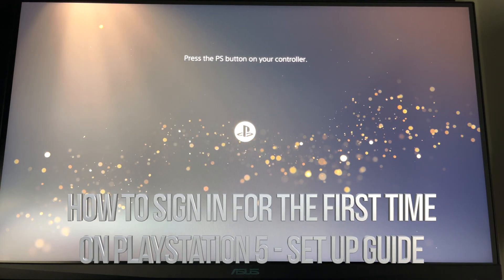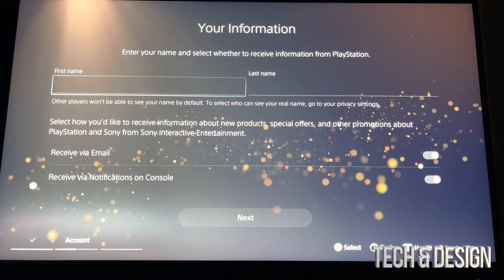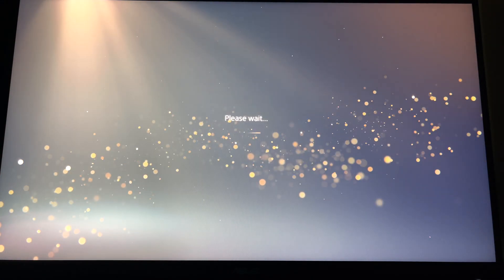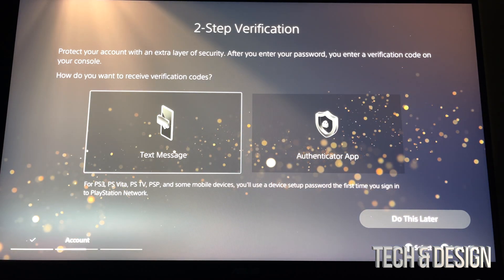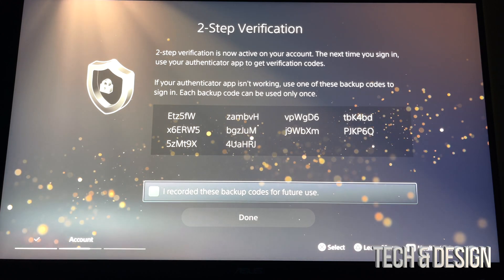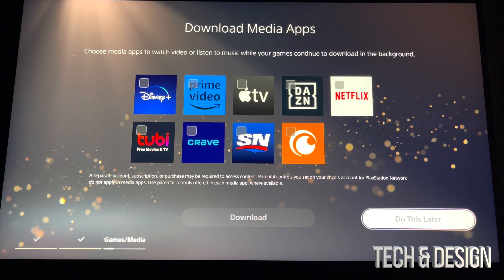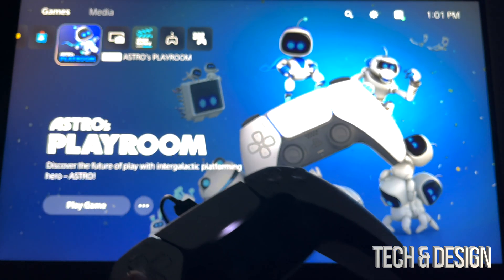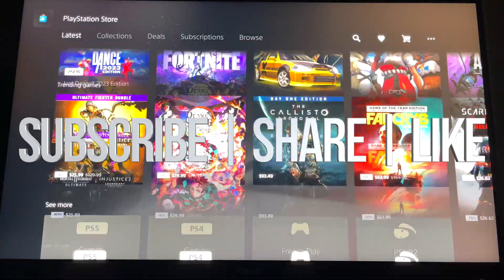How to Sign In for the first time on PlayStation 5 - Set Up Guide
PS5 Sign In for the first time during set up